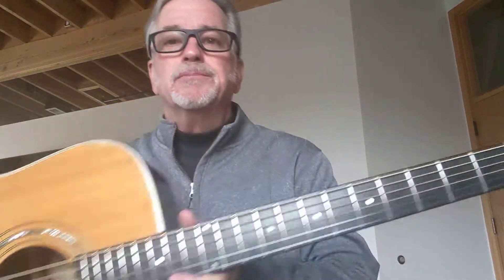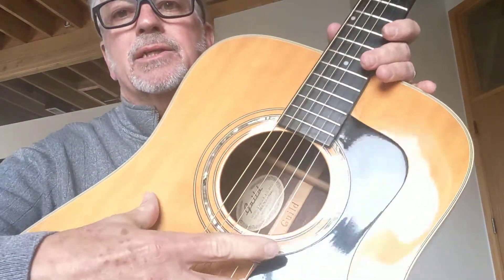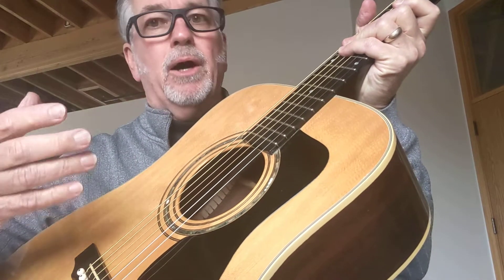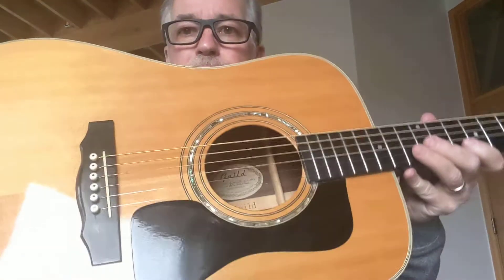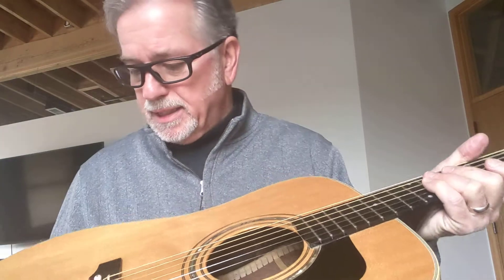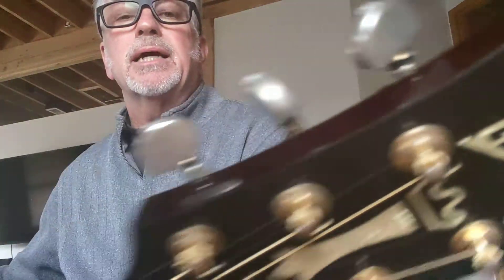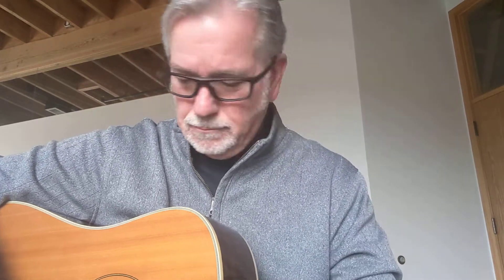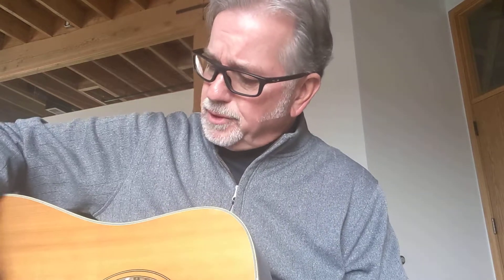Guild DV52 NT HG (1999)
A Beautiful 1999 Guild DV52